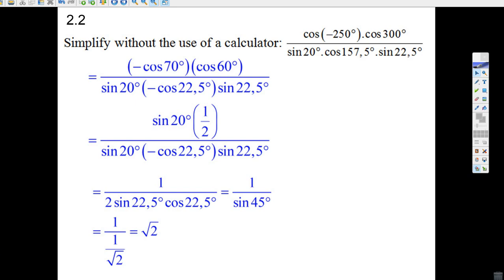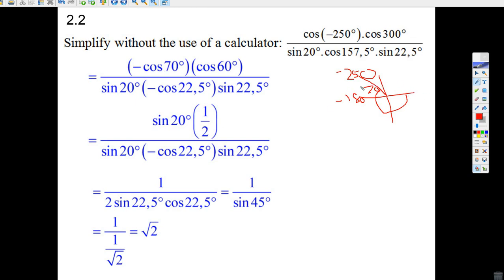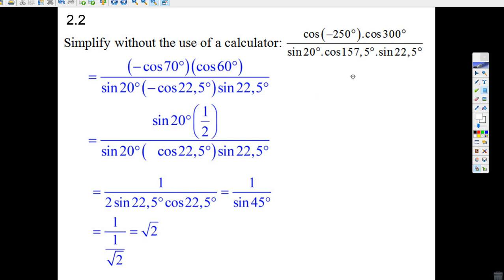Q2 2 Reduction trig